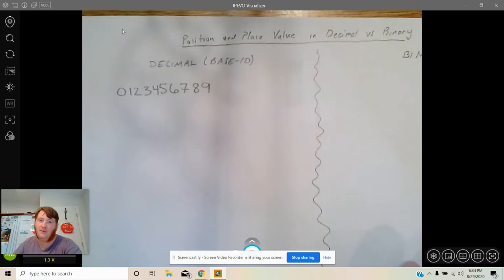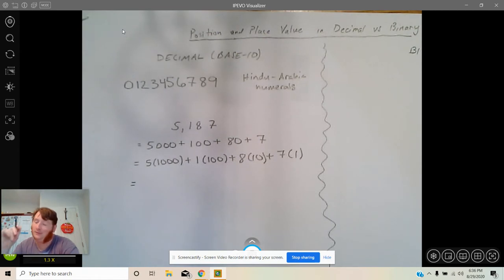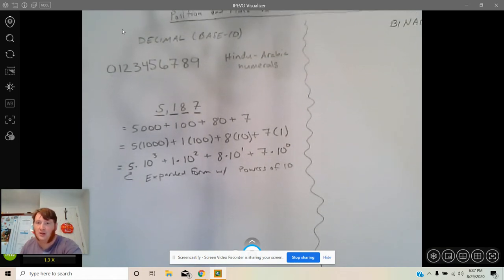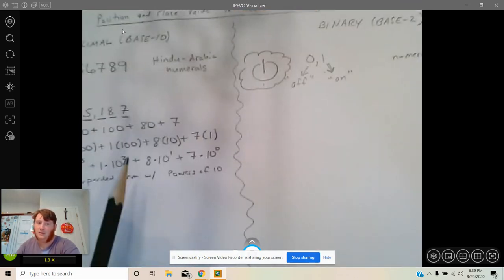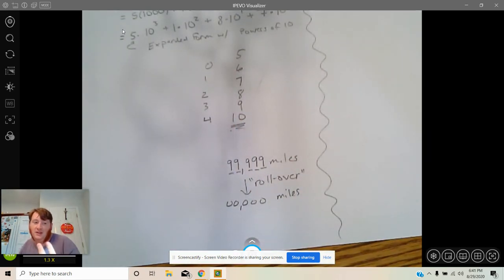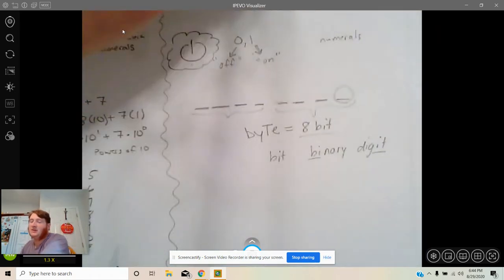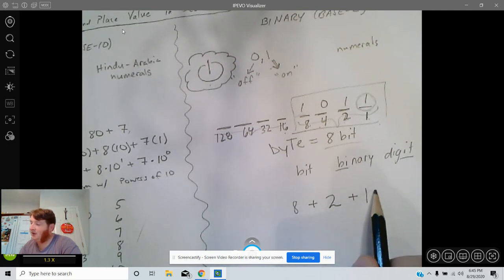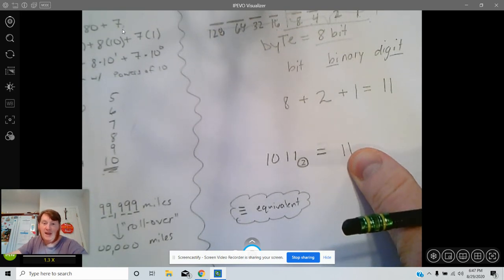Position Place Value Decimal vs Binary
Position & Place-Value
Expanded Form
Decimal (Base-10)
Binary (Base-2)